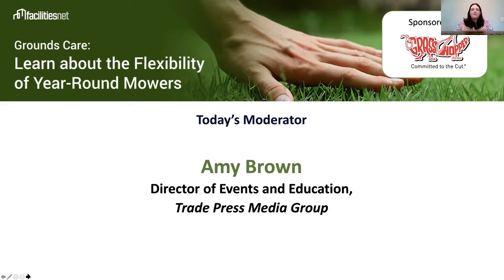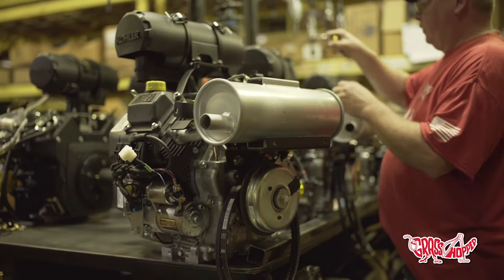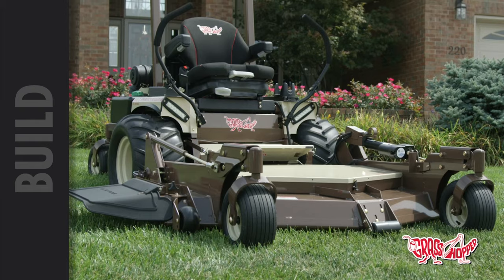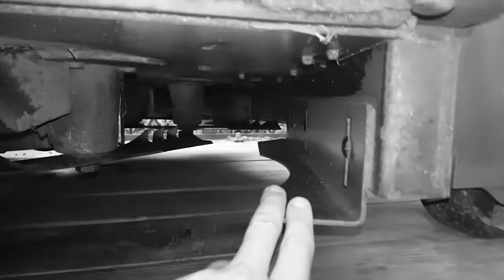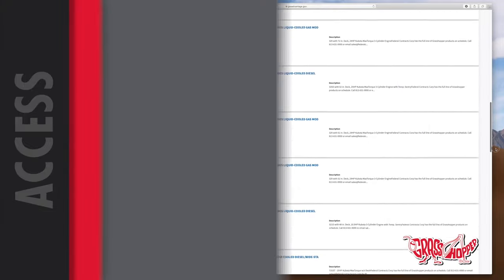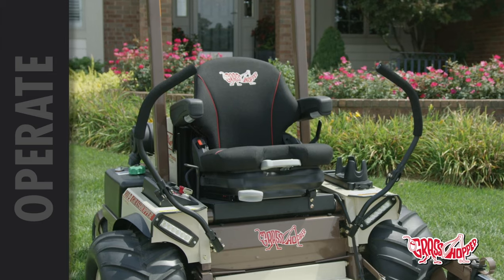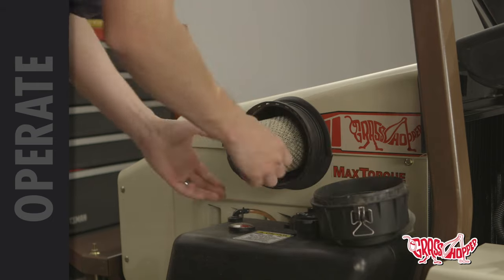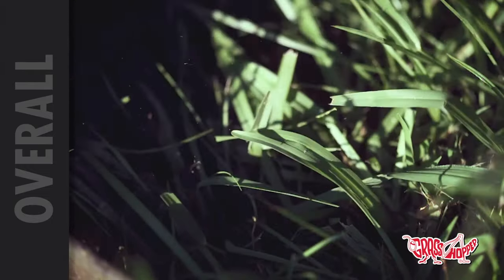Grounds Care: Learn about the Flexibility of Year-Round Mowers - 3/25/2021 Grasshopper Fastcast